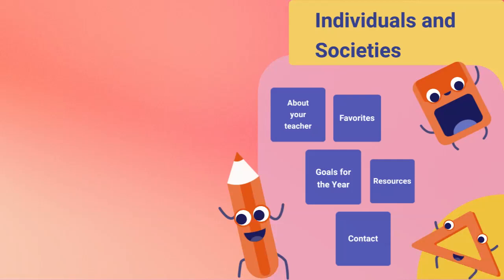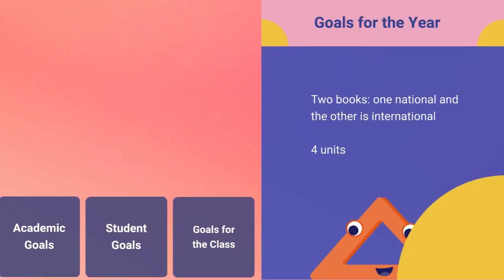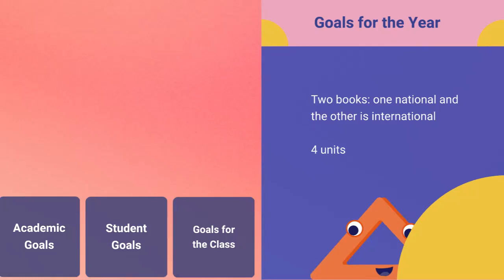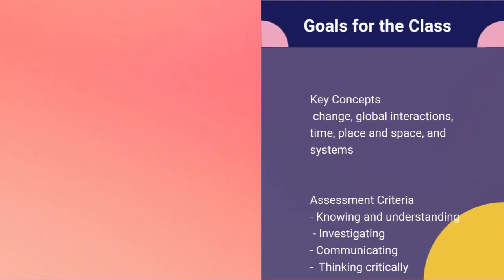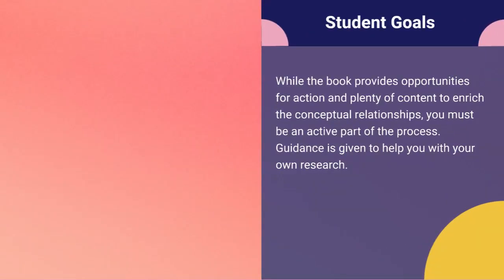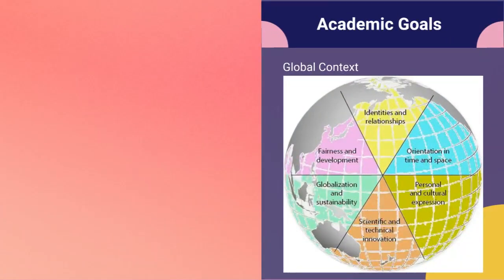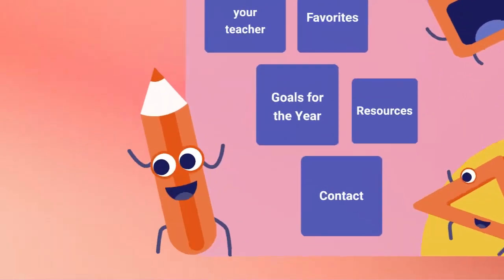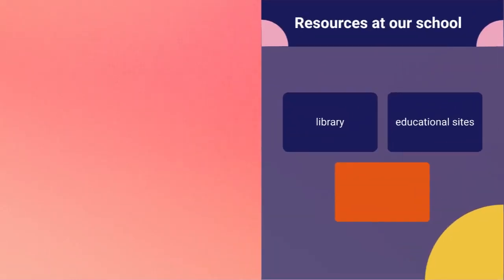I&S - Grade 8 - By Ms. Dima Abusharkh